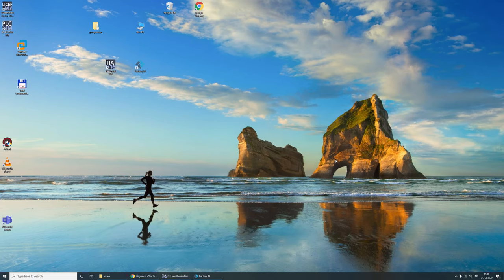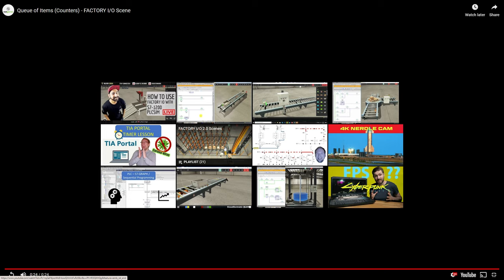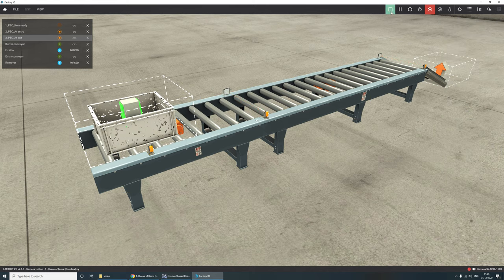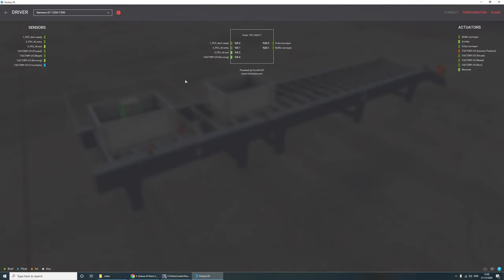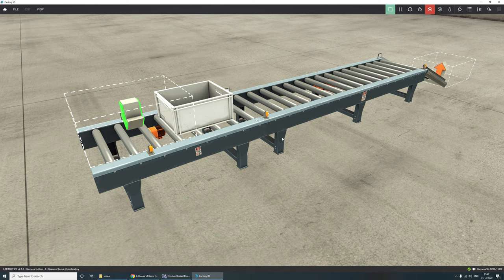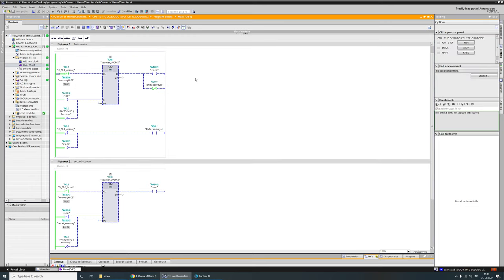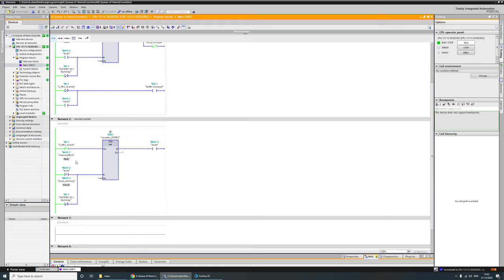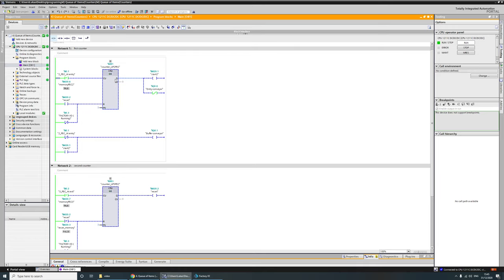4)Queue Items Counters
Continue series about how make programs in TIA-portal for preparing scenes in Factory I/0. Recommending channel for leering